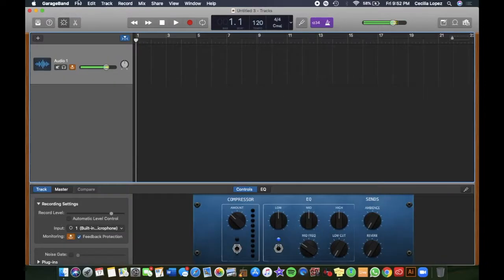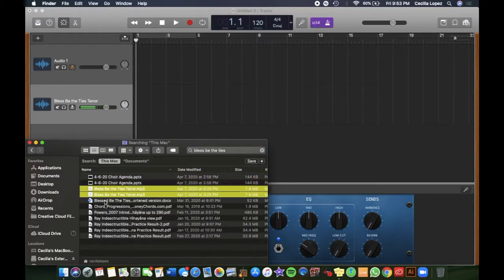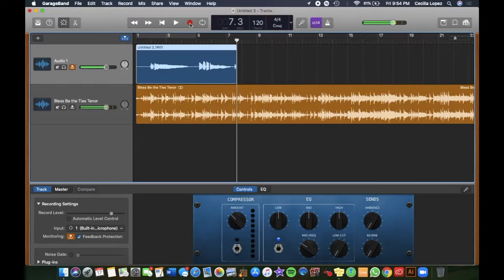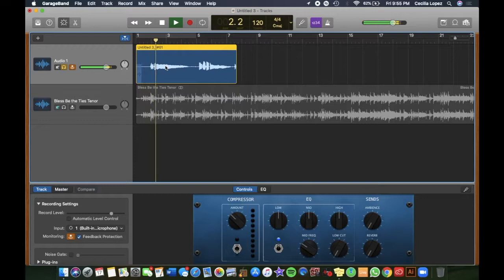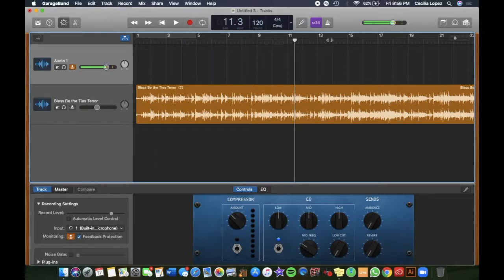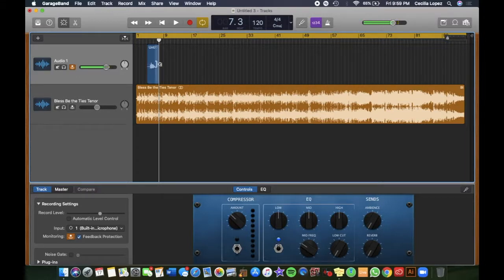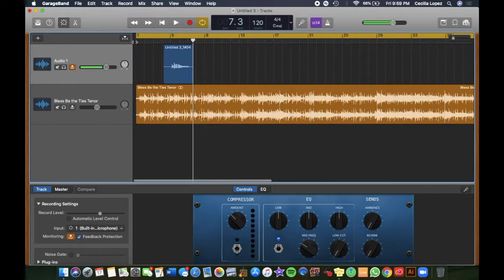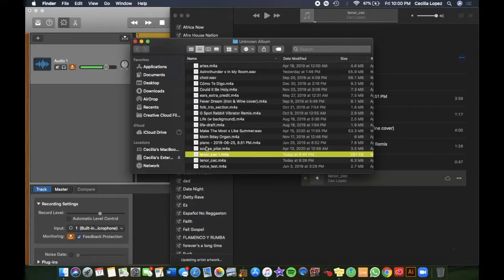GarageBand Vocal Recording Tutorial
This is a tutorial for recording personal audio. The platform used was macOS Catalina.